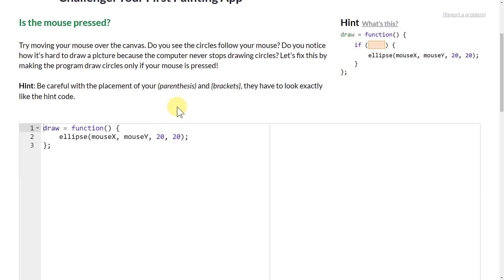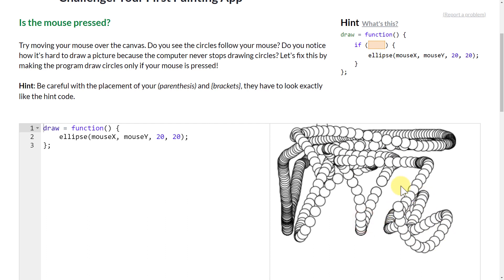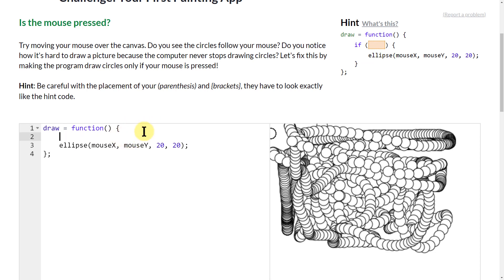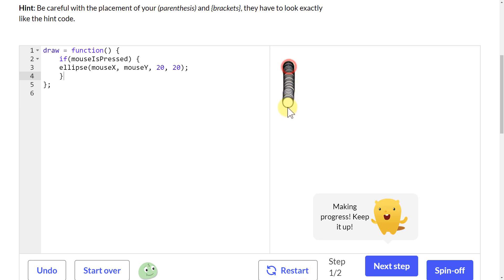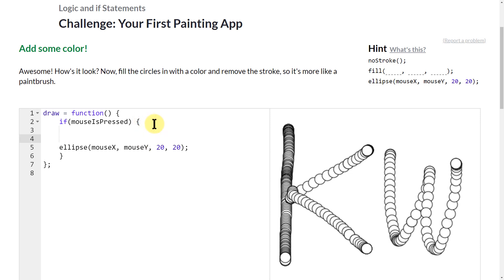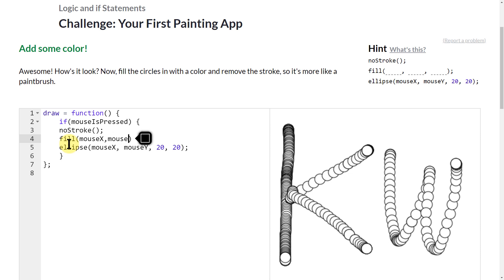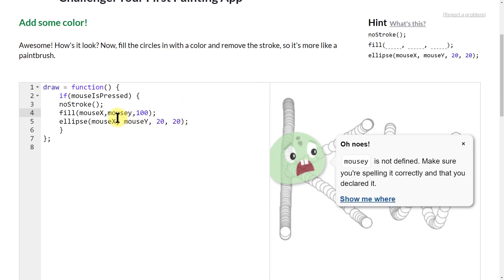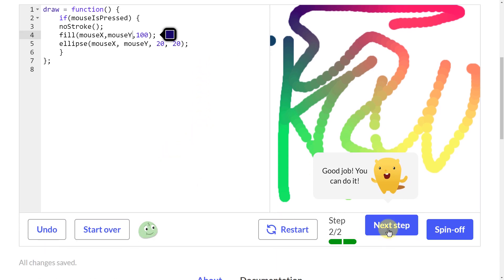22 Khan Challenge Your First Painting App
22 Khan Challenge Your First Painting App